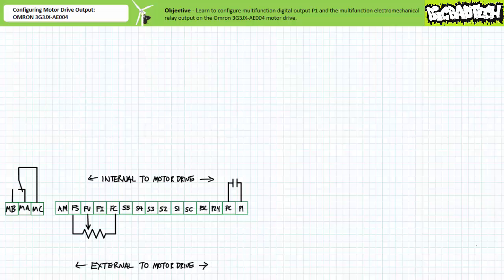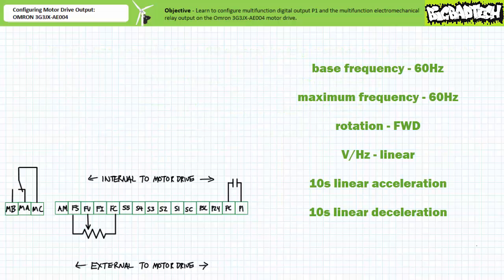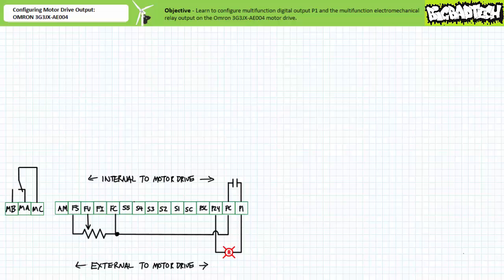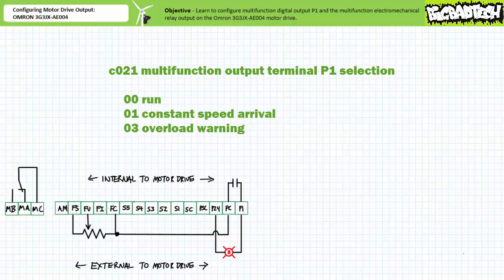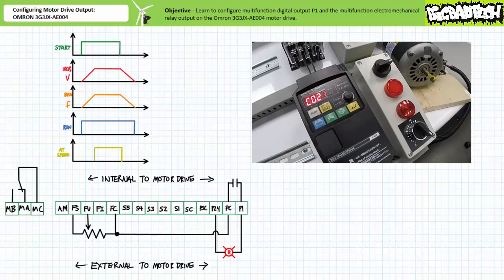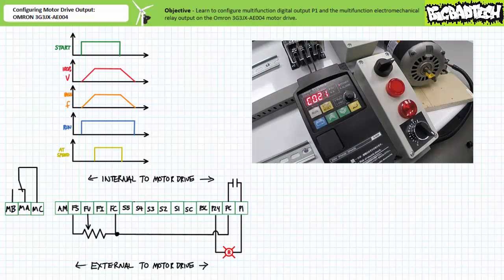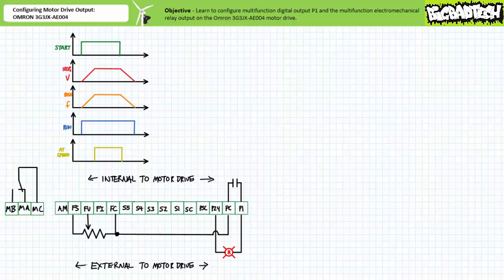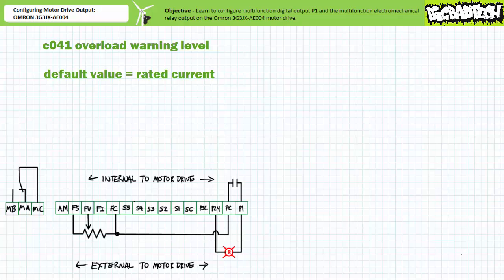Configuring Motor Drive Multifunction Outputs: Omron 3G3JX-AE004 (Part 1 of 2)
In this application exercise we'll learn to configure both multifunction terminal P1 and the electromechanical relay output on the Omron 3G3JX-AE004 motor drive. We'll examine the run, at speed, and overload warning function. Additionally, we'll learn to directly monitor the status of the two multifunction outputs using the multifunction output monitor function for troubleshooting purposes when the output is remotely located or otherwise inaccessible. Finally, we'll briefly discussed how the multifunction electromechanical relay output can be used to switch other electrical loads like spring applied electrically released friction brakes. (Part 1 of 2)

NOTE: The Omron 3G3MX2 is the updated equivalent.